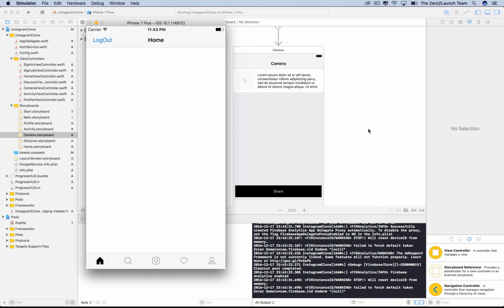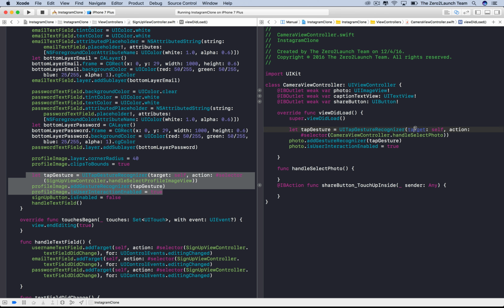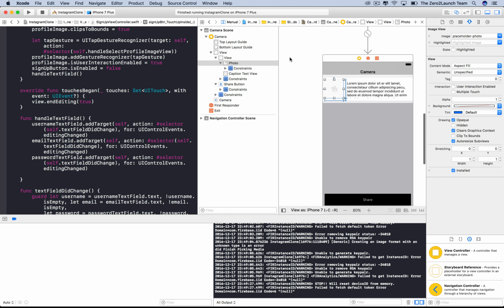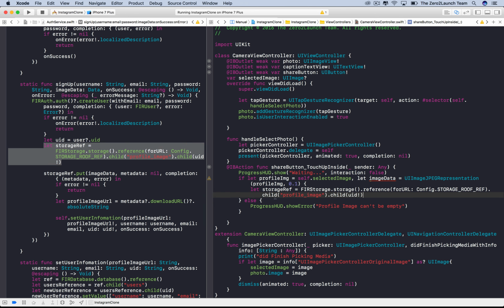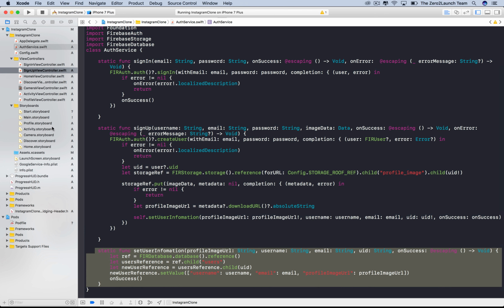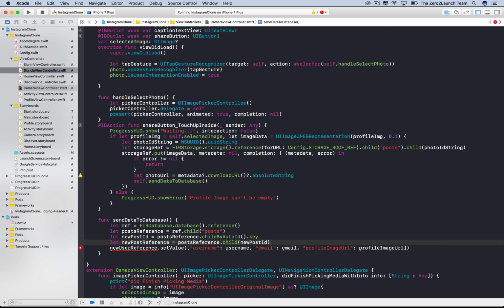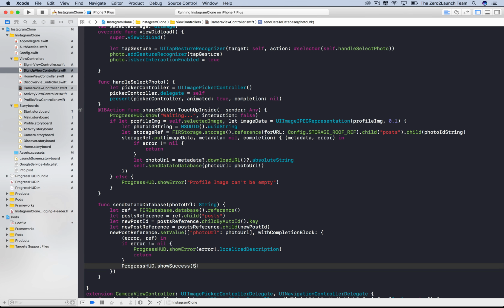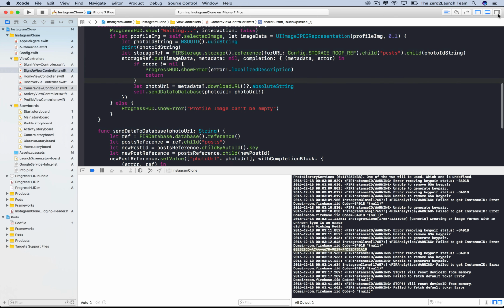Swift 3 & Firebase 4 & 3 - Save Instagram Photos to Firebase Database - Ep20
Learn in FULL NOW this biggest and best-crafted iOS social network course & tutorial on the internet

CURRICULUM (~100 lectures):

- Swift 3 and Firebase 3, updated to Firebase 4
- Beautiful UI.
- Email Log In and Sign Up with Robust Error Checking.
- Share Photo and Video Posts on UI and Firebase.
- Retrieve and Show Posts Fast and Scalable.
- Comment. Show and Hide Keyboard. Design Scalable Database.
- Like Post The Scalable Way: Thousands of Users Can Like A Post at
  The Same Time.
- Design Profile and Display User Information.
- Follow, Unfollow and All That.
- Like and Follow: The Model-View-Controller Approach.
- News Feed Revisited: Show Your Posts and Those by Followed
  Users.
- Everything You Need to Know about Visiting A User Profile.
- User Setting.
- View Post Details When Tapping a Post.
- Display Photos Based on Their Sizes Using Dynamic Heights.
- Filter Photos.
- Hashtags and User Mentioning.
- Show Timestamps for Posts.
- Notifications.
- Walkthrough.